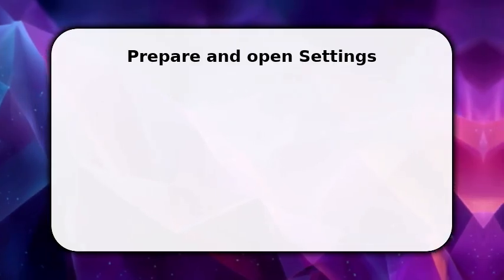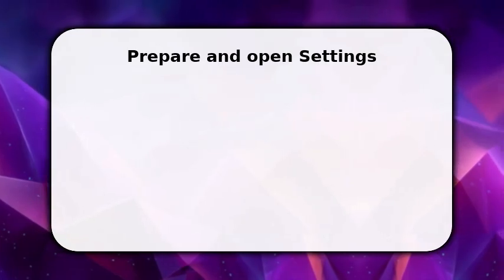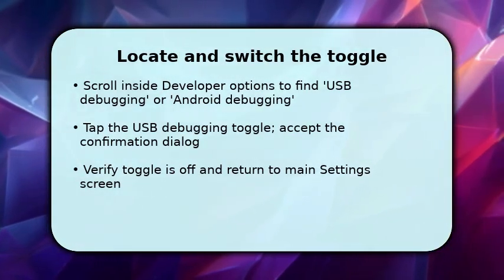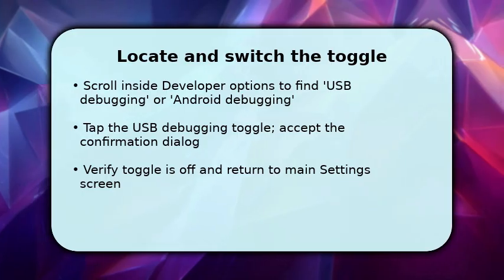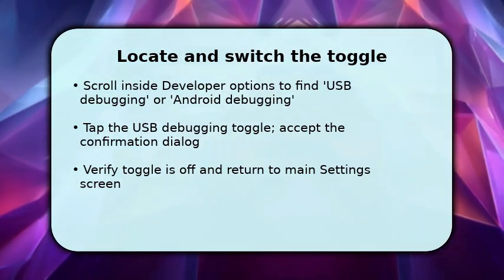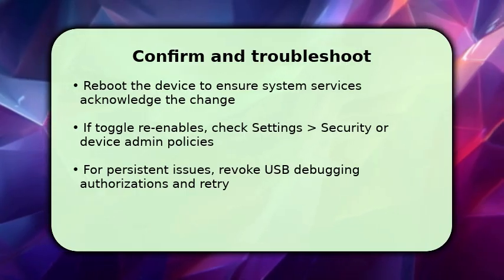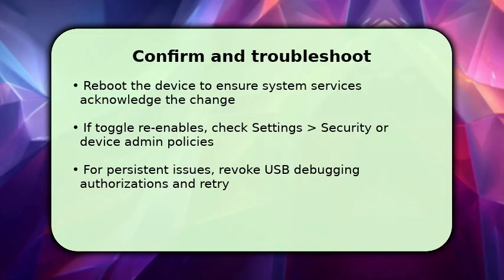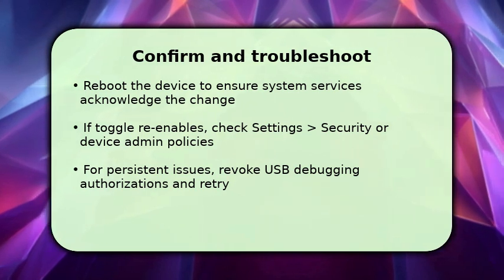How to Turn Off Usb Debugging Under Developer Options to View Protected Content (updated)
In this video tutorial, discover the steps to disable USB debugging in your device' extranet settings. This crucial action is essential for securing access and viewing protected content on Android devices without unauthorized connections.

disable USB debugging, Android developer options, secure connection, protected content, device security, USB debugging steps, extranet settings, access control, content protection, mobile device management, security measures